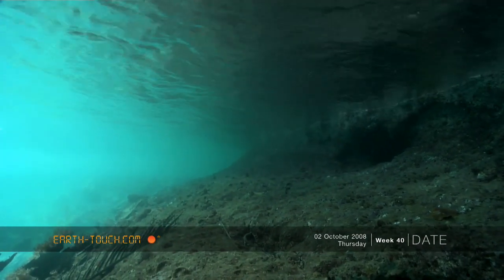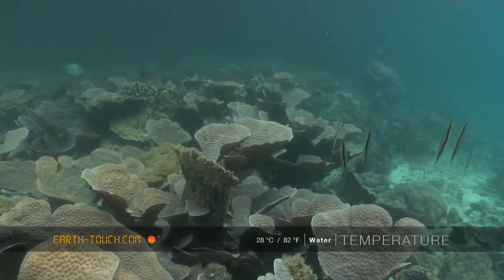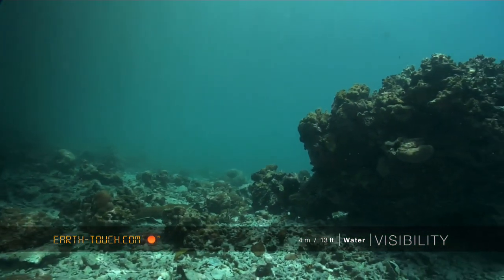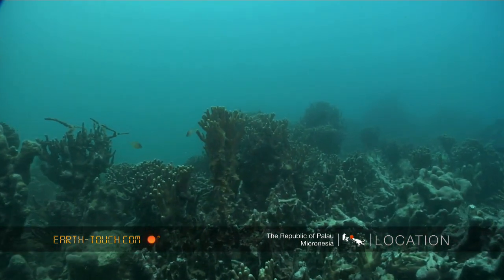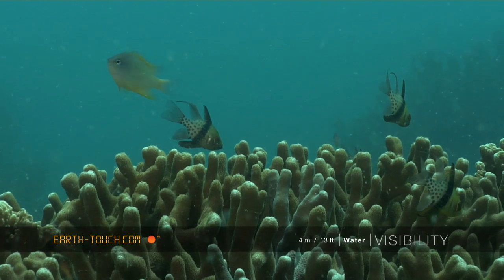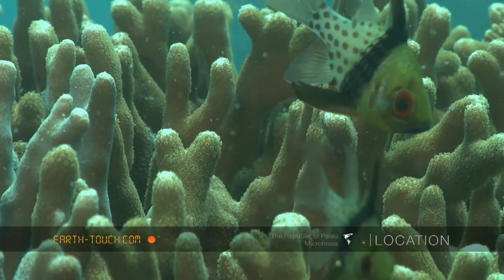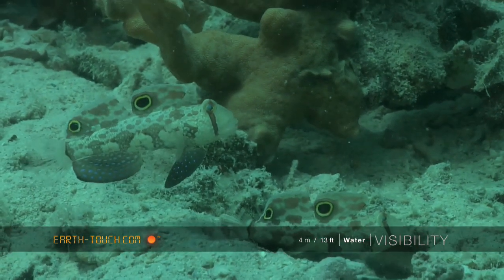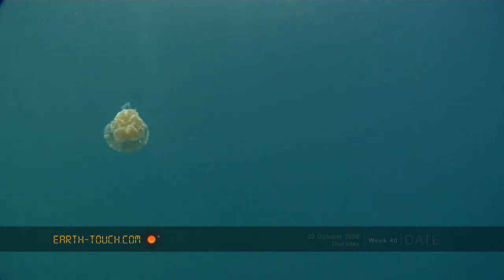Quirks of nature: Upside-down fish!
Nature is full of strange & unusual animals - like these amazing shrimp fish that swim upside-down! Also check out two perfectly camouflaged goby fish (03:22) in this beautiful coral-reef environment.